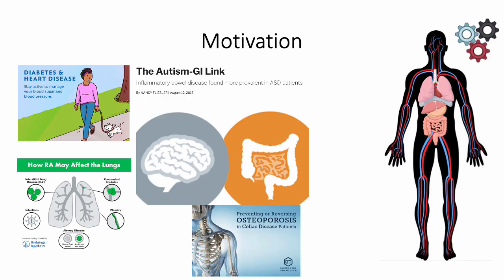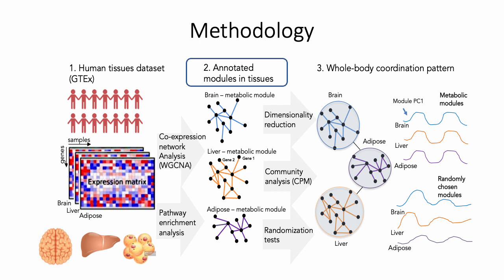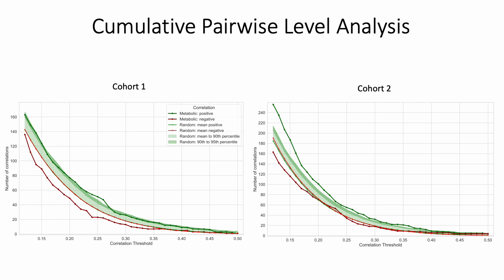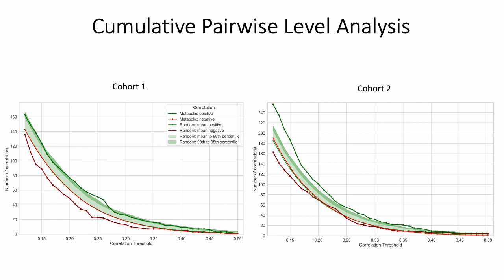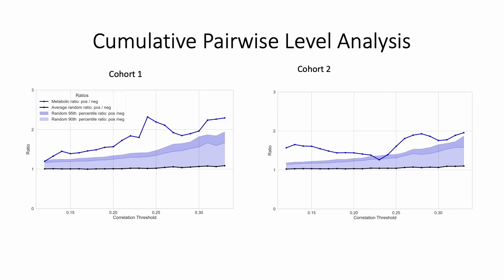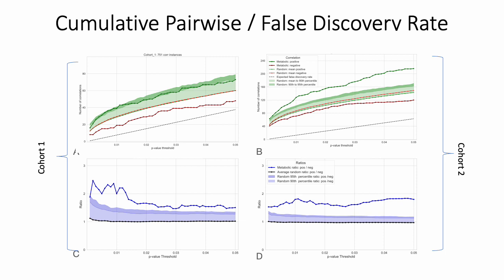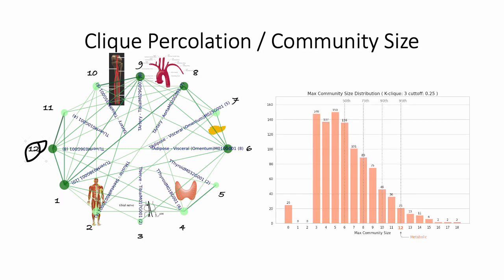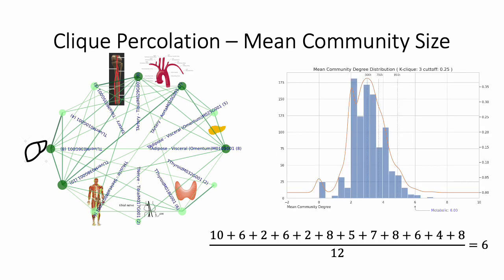Whole-body coordination pattern of metabolic... - Judith Somekh - Poster - ISMB/ECCB 2023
Whole-body coordination pattern of metabolic transcriptomes - Judith Somekh - Poster - ISMB/ECCB 2023